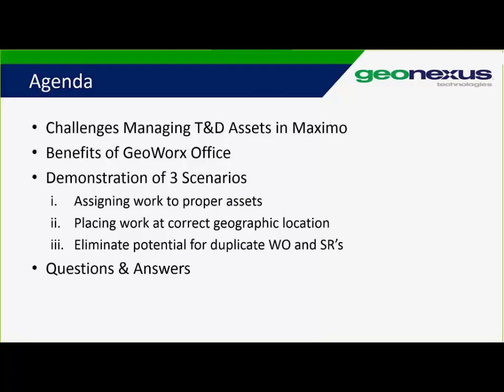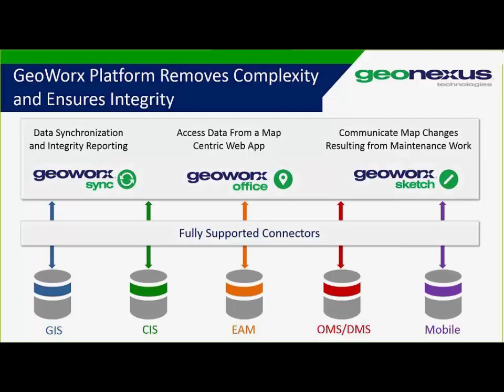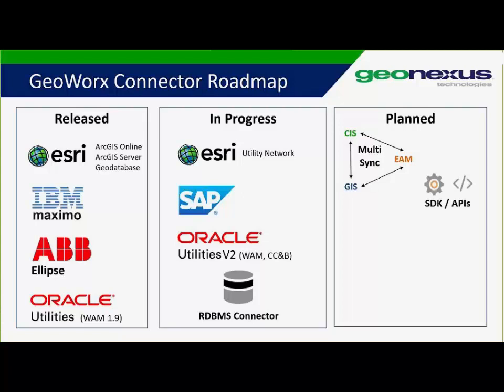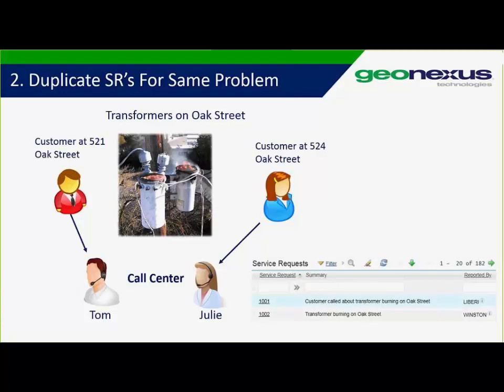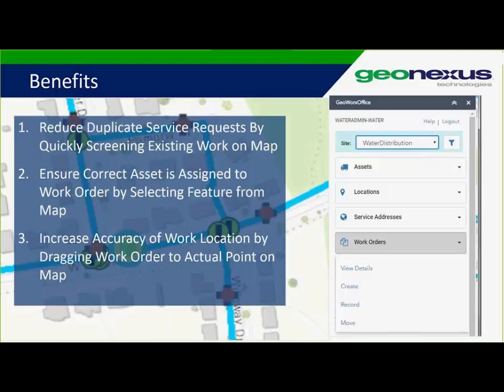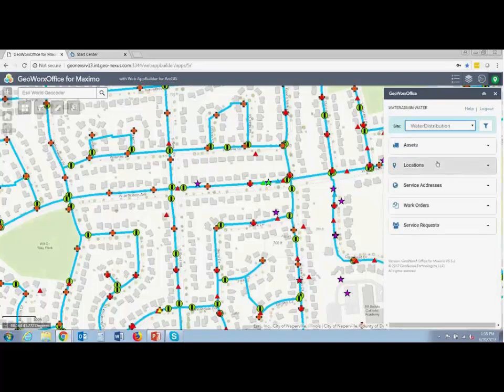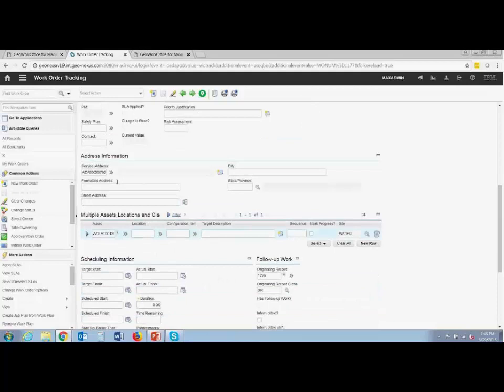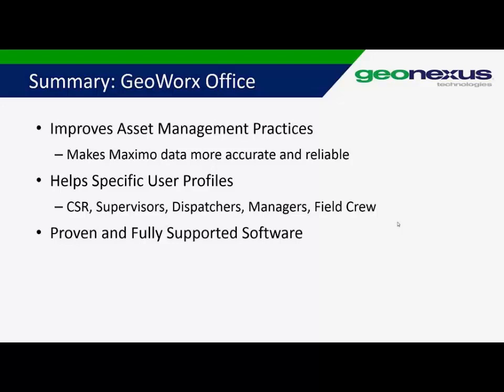Increasing T&D Asset Reliability with a Map-Centric Approach for Maximo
Utilities are under extreme pressure to maintain compliance with industry regulations related to infrastructure asset management. Many utilities find it difficult to accurately track work that has been performed on specific assets in the network. Often, work orders are associated to a street address or area in the service territory instead of the actual asset being repaired or replaced. With proper integration between GIS and IBM Maximo the task of assigning work to an asset is simple.

This webinar will introduce you to GeoWorx Office, an easy to use map-centric application that combines the power of your ArcGIS and Maximo systems for effective work and asset management. You'll see how this application can be used by planners, schedulers, dispatchers, field crews, supervisors and customer service staff to ensure Maximo work orders and services requests are tied to the correct asset.